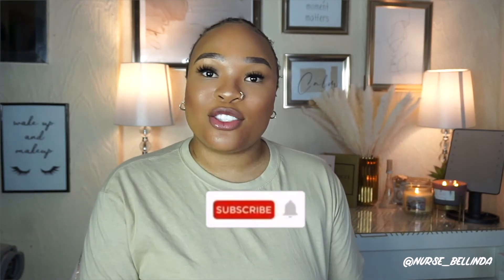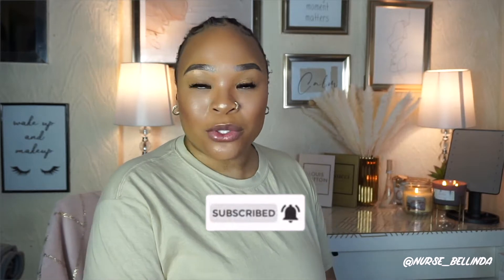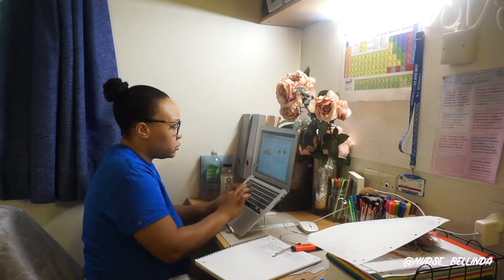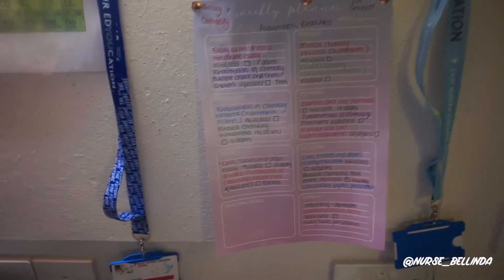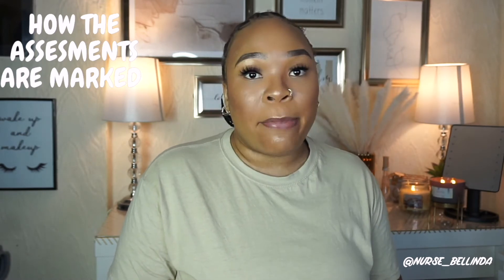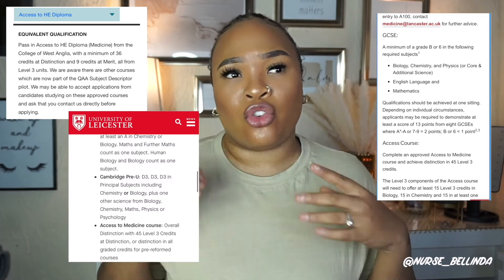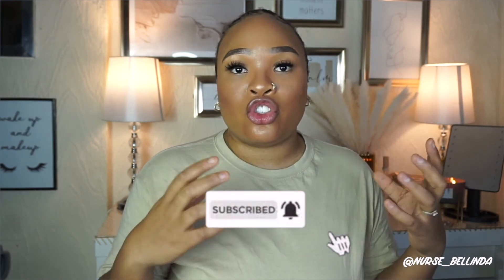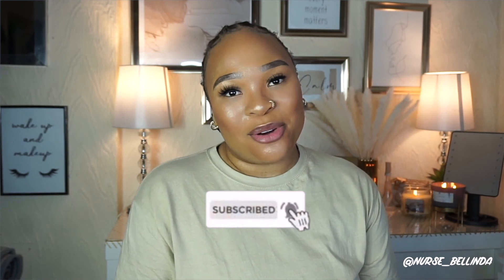ACCESS COURSE TO MEDICINE UPDATE | TIMETABLE, MODULES & INTENSITY | WILL I BE COMPLETING THE COURSE?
Hey guys,

In this video, I will be discussing the access course to medicine. This is a quick update in regards to modules, timeable as well as the intensity of the course. This was created for people who are interested in studying the access course to medicine.  If you got any more questions please don’t hesitate to ask me in the comment section below.

NB: This is based on my opinion and experience. In addition this a non-judgemental platform.

TIME STAMPS:

0:00-INTRO
2:36- INTENSITY
3:30- WILL YOU BE ABLE TO WORK ALONGSIDE THE COURSE
4:23-DISCUSSION POINTS IN THE VIDEO
4:29-TIMETABLE
5:04-GCSE ALONGSIDE THE ACCESS COURSE TO MEDICINE
5:40- WORKLOAD
6:39-1ST SEMESTER ASSESSMENTS
7:37- MODULES AND THE AMOUNT OF ASSESSMENTS
9:07- HOW YOUR ASSESSMENTS WILL BE MARKED
11:34- UNGRADED MODULES
12:25- CHANCES OF GETTING INTO MEDICAL SCHOOL WITH THE ACCESS COURSE TO MEDICINE
14:00-CONCLUSION

VIDEOS THAT ARE RELATED TO THIS VIDEO LINK:

-ACCESS COURSE TO MEDICINE WITH A NURSING DEGREE | JOURNEY INTO MEDICAL SCHOOL (UK) | WILL I GET IN?

-ACCESS COURSE TO HE | WHAT IS IT?| ENTRY INTO UNI WITH NO A-LEVELS | FUNDING (SFE) | LEVEL 3 DIPLOMA